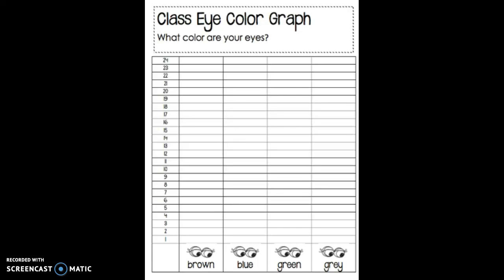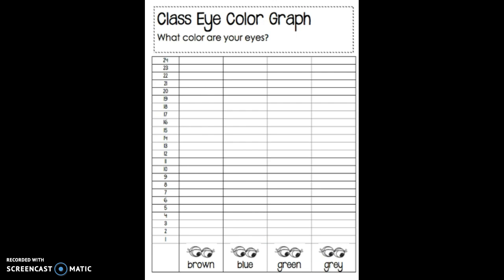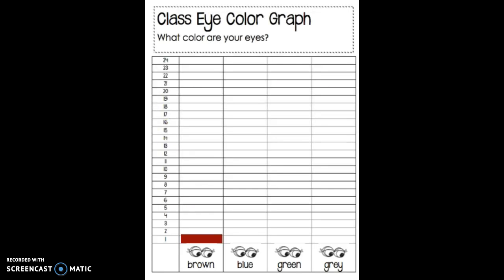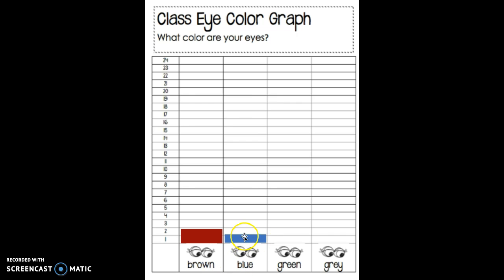Class Eye Color Graph